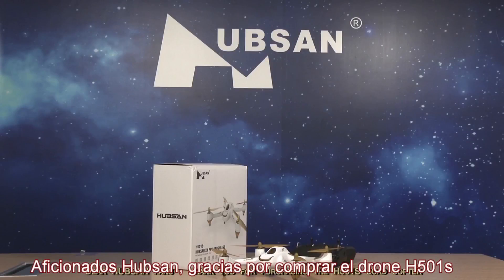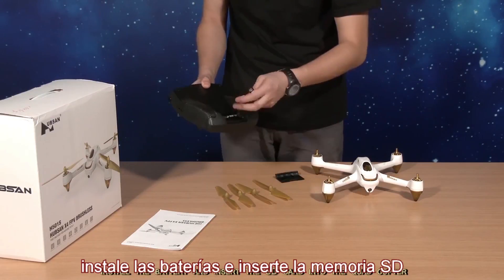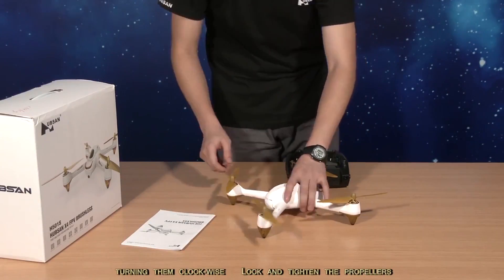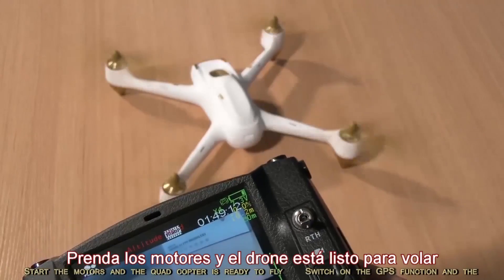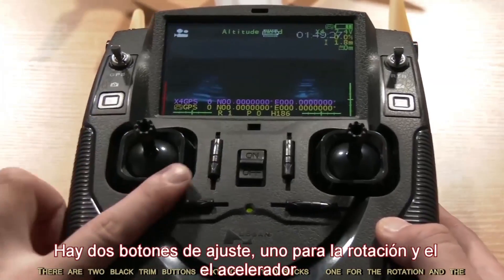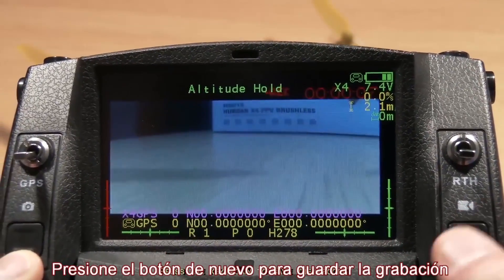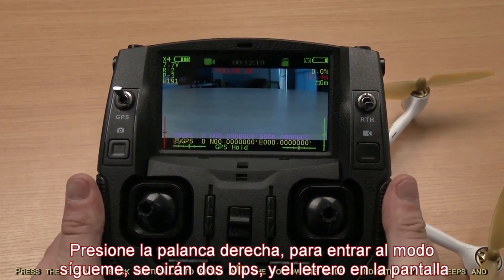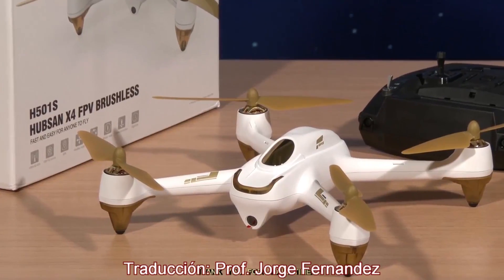Hubsan H501s Quick Start en español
Aquí tienen la Quick Start. Por si acaban de comprar este excelente drone con GPS, motores sin escobillas, pantalla en tiempo real en el control, cámara Full 1080HD, pila de extra duración, modo "sígueme", y con botón de verdadero regreso a casa. Aquí tenemos los primeros pasos, subtitulado en español por la Banda de los Drones, saludos.